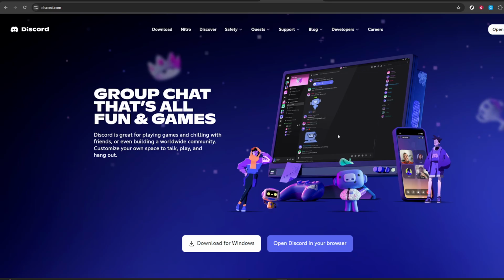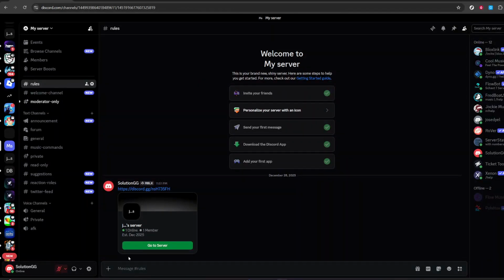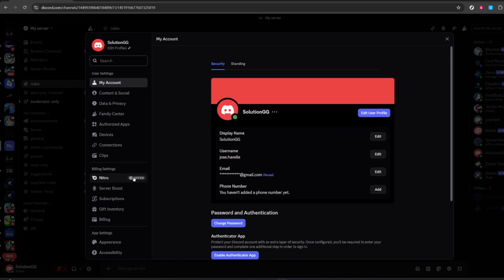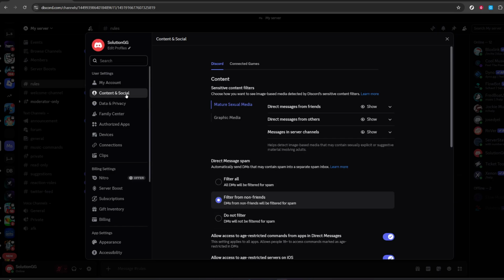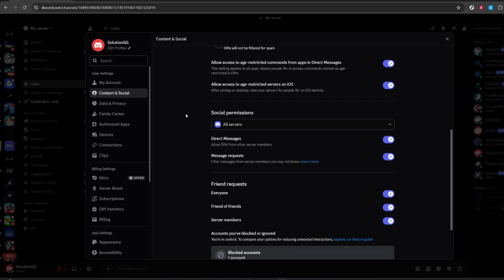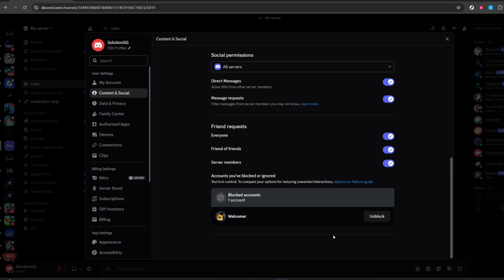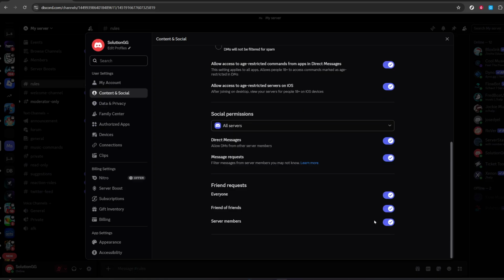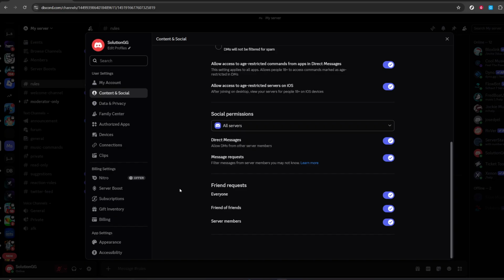How to unblock someone on Discord [FULL GUIDE]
In todays video we cover How to unblock someone on Discord